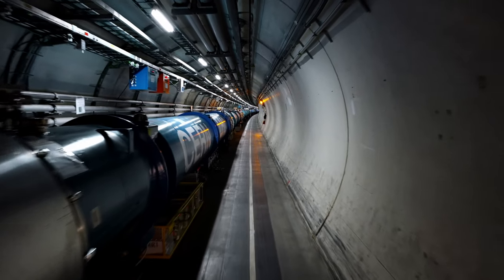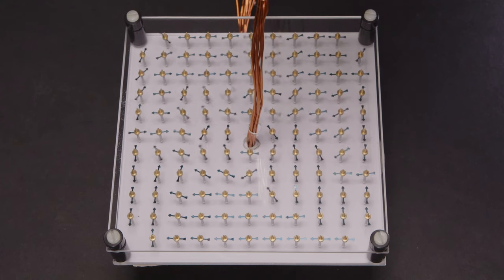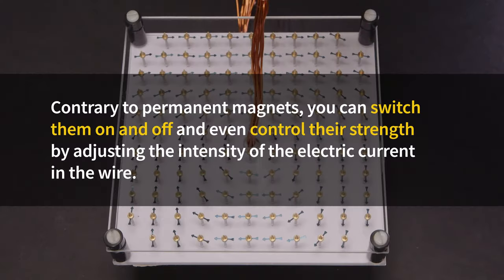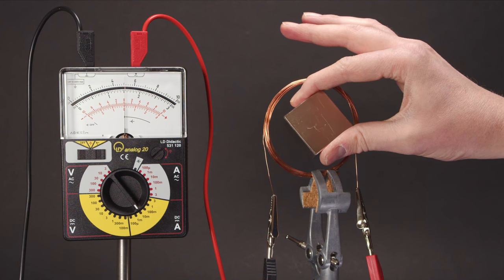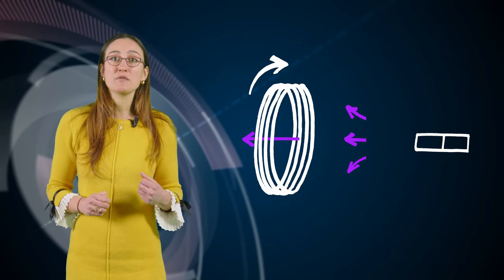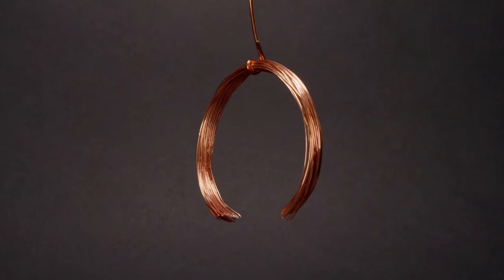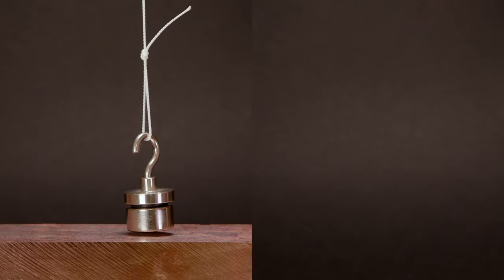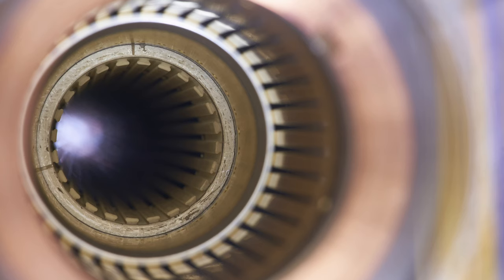Electromagnetic Adventures #2: Currents 🔁 Magnets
There are 9593 magnets of more than 50 different types in the LHC. Despite all that variety, they have one thing in common: they are all electromagnets. This WorldEducationDay, we are releasing the second chapter of our Electromagnetic Adventures miniseries. With the LHC electromagnets, we’ll learn how electric currents can create magnetic fields… and with a wealth of intriguing electromagnetic induction experiments, we’ll explore the opposite phenomenon – how changing magnetic fields can create electric currents. Find the interactive version of this video over on our

As part of the education portfolio of CERNScienceGateway, the CERNSolvayEducation programme was launched by CERN jointly with @SolvayGroup for the STEMeducation of high-schoolers. It is designed for teenagers who want to go beyond high-school physics and get an introduction to CERN physics and technology. In each video, you can test your understanding by answering quiz questions. If you are at least 16 years old, you can enrol for free in the online CERN-Solvay Education Programme towards obtaining a digital certificate, which will allow you to apply for a CERN-Solvay residential student camp.

Enrol for free in the online course of the CERN-Solvay Education Programme

Chapters
00:00-02:03 Introduction
02:03-11:37 Electromagnets
11:37-18:07 Electromagnetic induction
18:07-28:48 Eddy currents
28:48-30:30 Conclusion

Sources and materials to go further:

Eugenia Etkina, Gorazd Planinsic, Alan Van Heuvelen, College Physics: Explore and Apply, 2nd edition, Chapter 17 & 20
Michael Freemantle, What's that stuff? Amber, Chemical & Engineering News